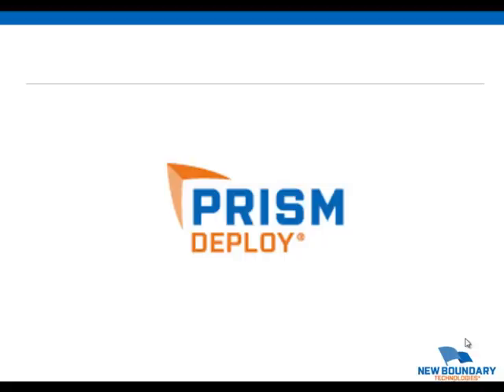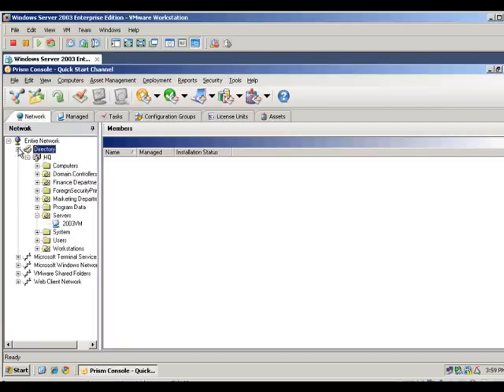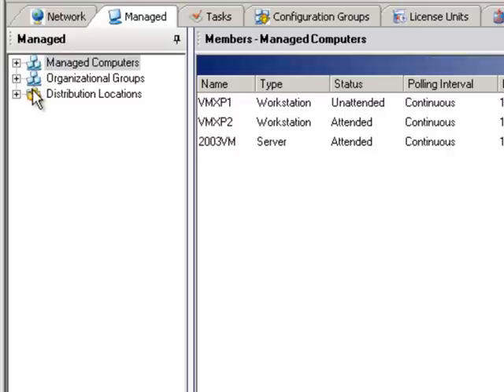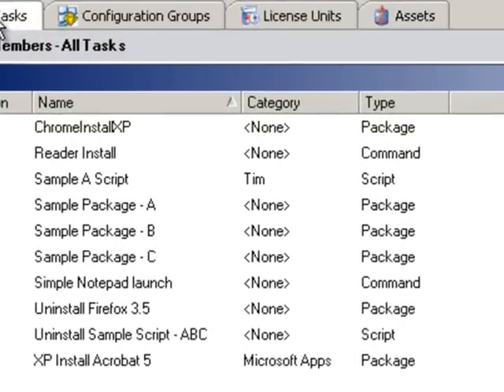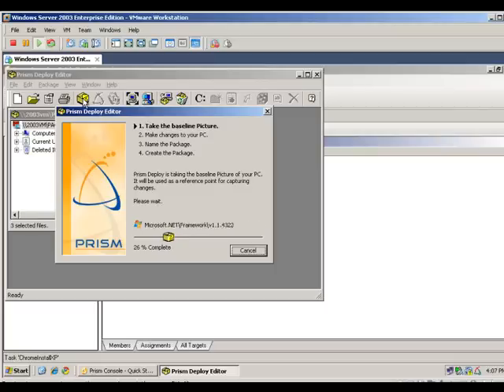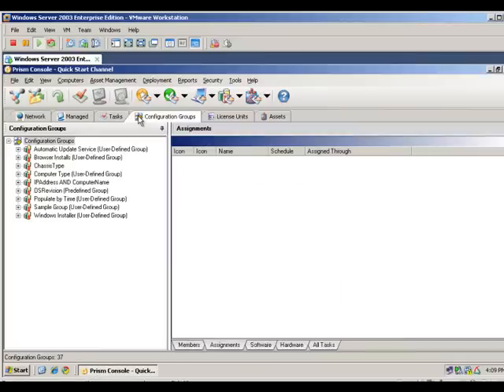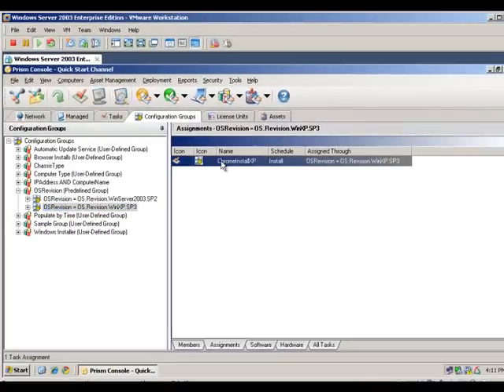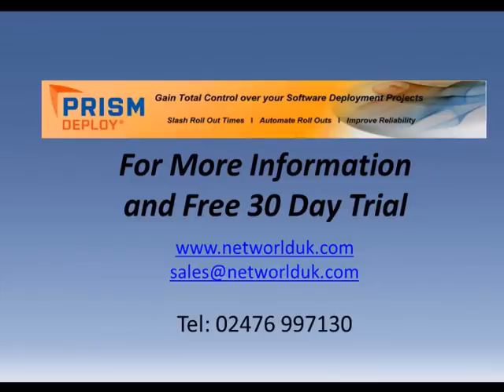Prism Deploy Software - Features Overview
This video gives a brief introduction of the features regarding the Prism Software Deployment Solution - Prism Deploy Software.